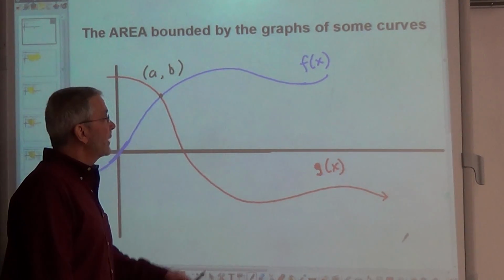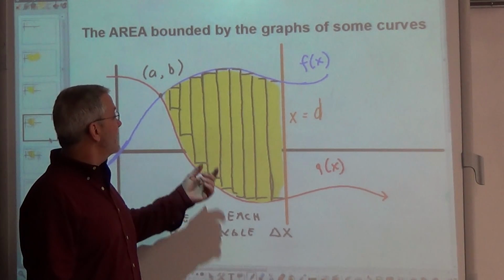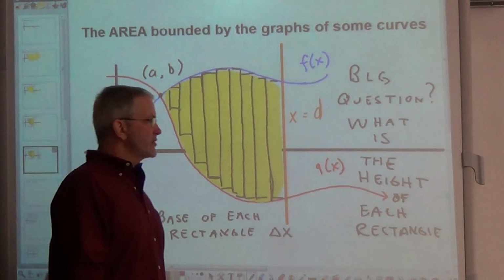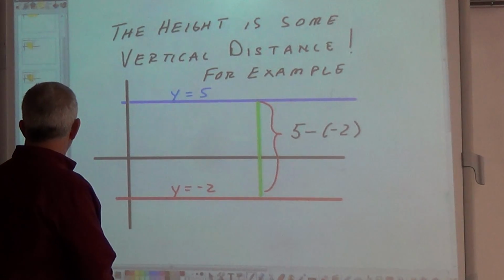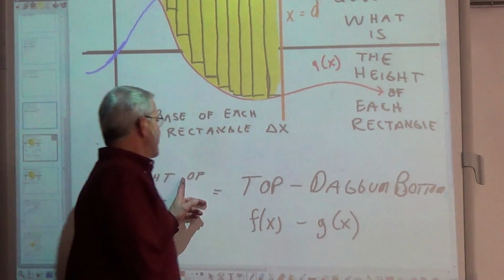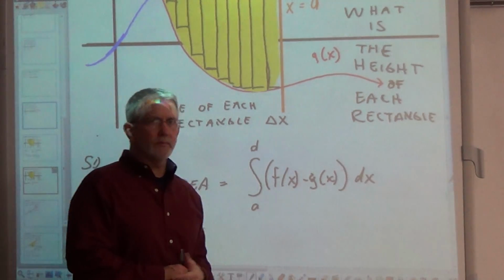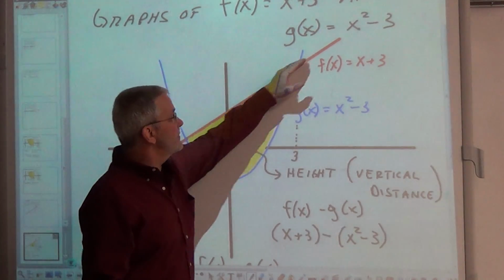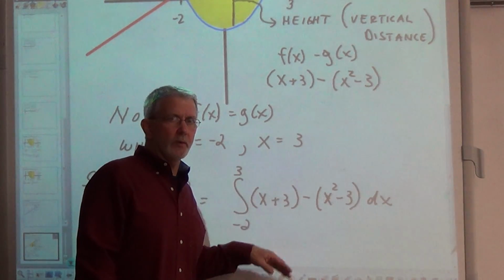Uncle Lee Bounded Area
Using Integration to find the Area bounded by the graphs of some curves